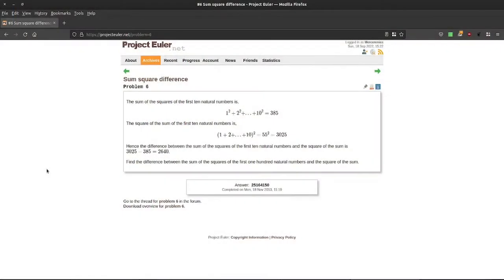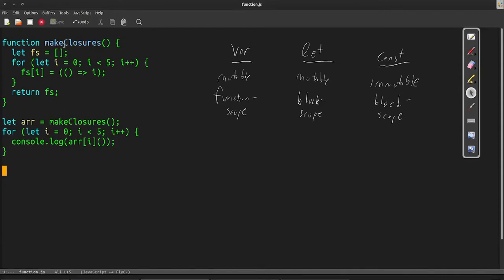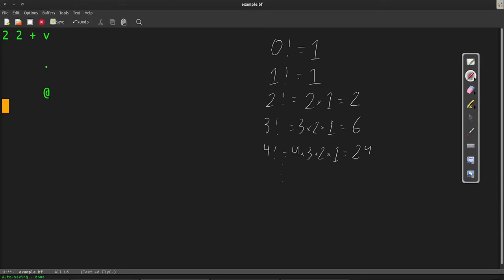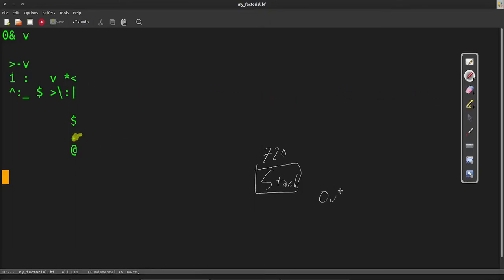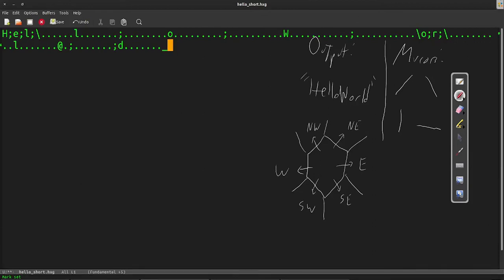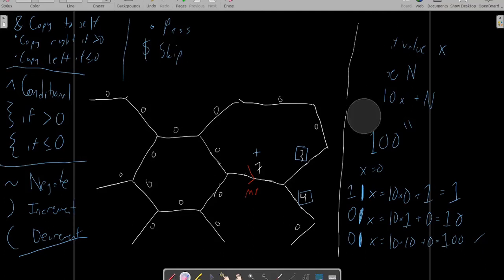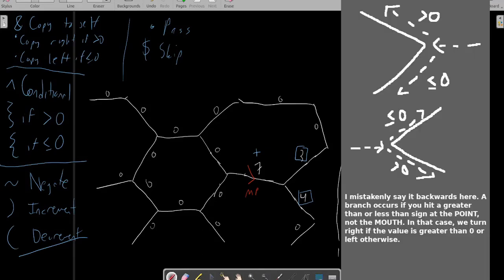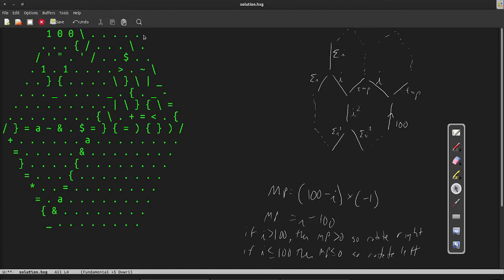Programming but there's too many hexagons - Hexagony